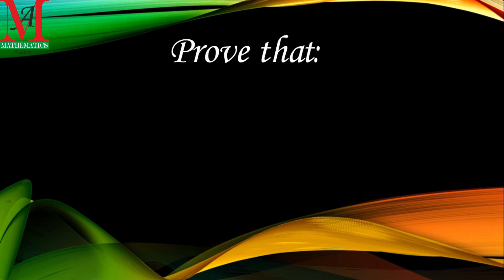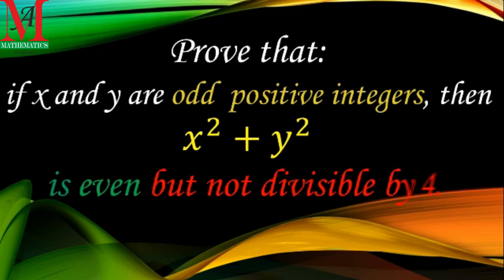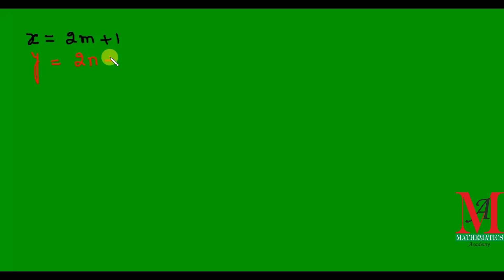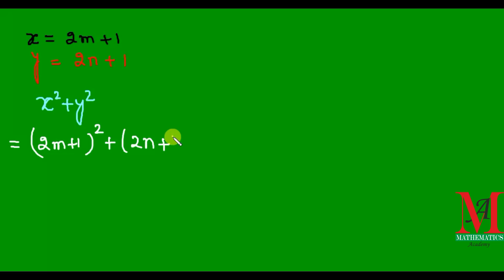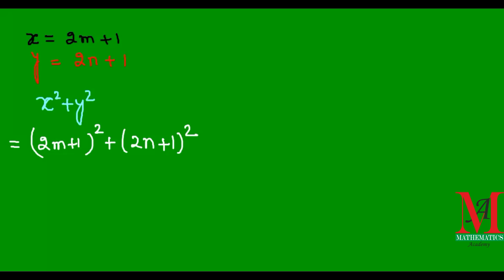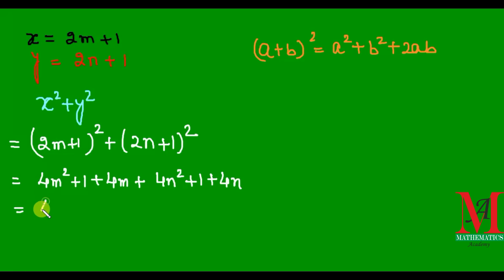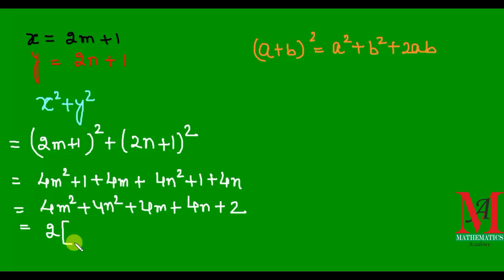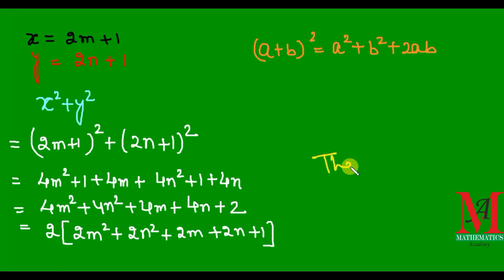If x and y are odd positive integers, then x^2+y^2 is even but not divisible by 4 || Euclid division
Euclid Division Lemma:
Given positive integers a and b,
there exist unique integers q and r satisfying a = bq + r, where r is greater than zero but less than b

HCF by Euclid division Lemma